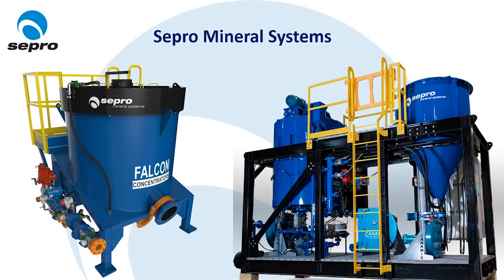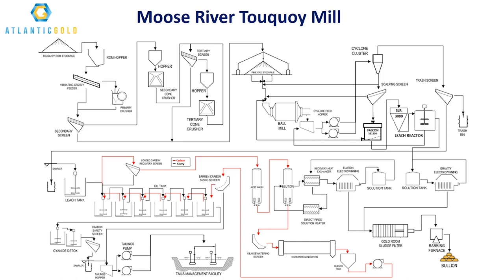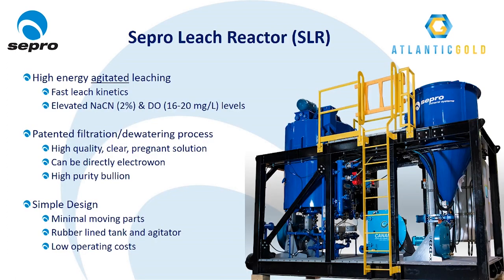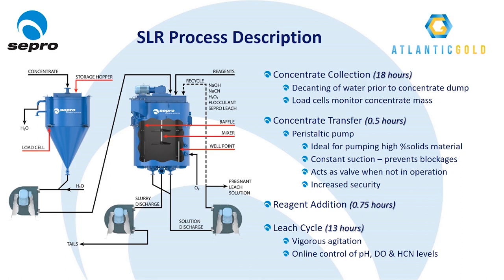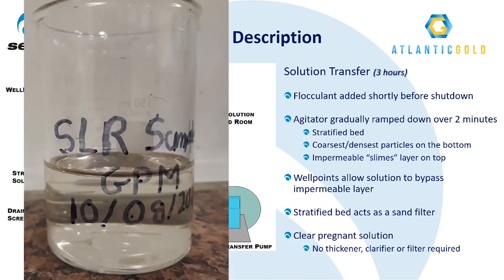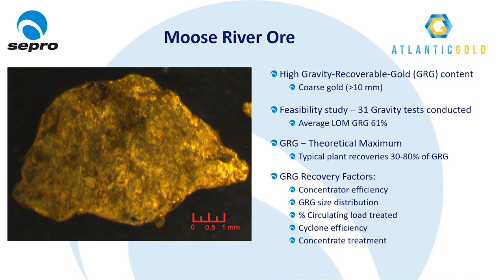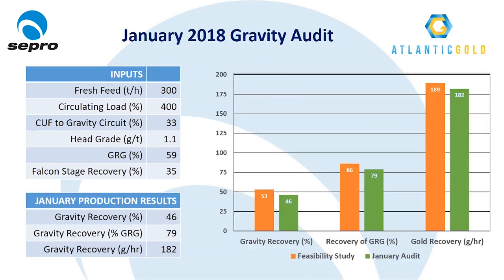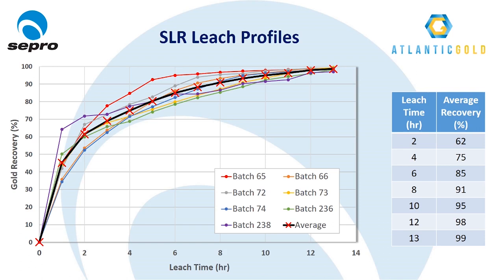Atlantic Gold's Moose River Mining Project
A discussion of the design, challenges and successes associated with the commissioning of the gravity recovery circuit at Canada’s newest open pit gold mine - Atlantic Gold’s Moose River
Consolidated Project in Nova Scotia in Canada is presented.

An overview of the project, its historical significance and overall flowsheet is provided with special focus given to the design and selection of the gravity circuit equipment including the scalping screen, gravity concentrators and the novel intensive leaching technology selected for the project. The performance of the gravity circuit is benchmarked against the feasibility study process design specifications and the outcomes are discussed.

Challenges encountered during commissioning are also presented, including the use of third-party automation design and the effects of screen sizing
on overall gravity circuit performance. Mechanical modifications made to the Sepro Leach Reactor (SLR) for the Moose River project are also discussed.

A detailed technical review of the mechanical and operational aspects of the Sepro Leach Reactor is provided with key operational data on leach times, recoveries, reagent usage, solid liquid separation, pregnant solution quality and its influence on bullion purity.